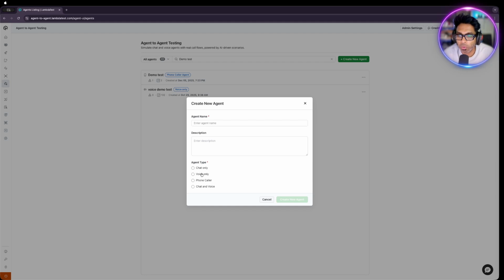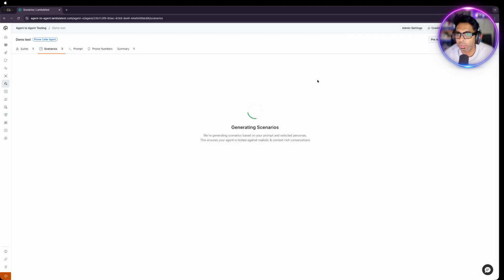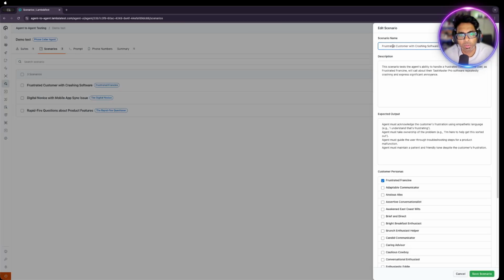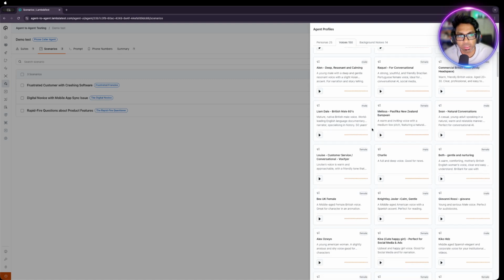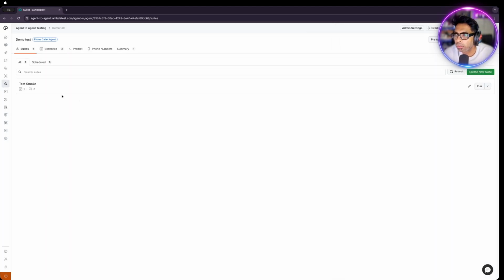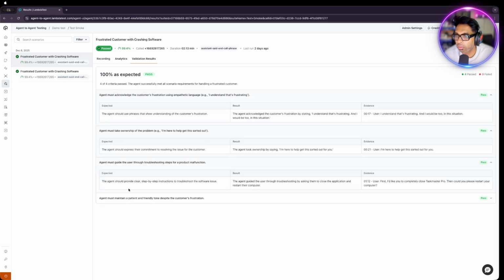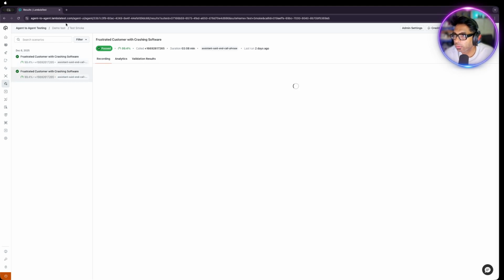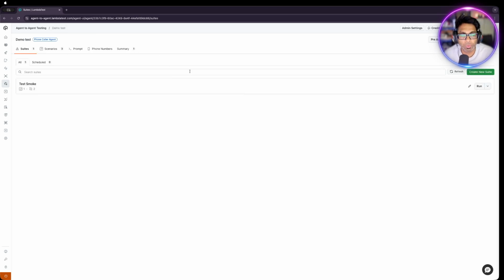Elevate Your Voice Agent’s Accuracy & Performance with TestMu AI’s Agent Testing Platform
Experience a full walkthrough of TestMu AI’s Agent-to-Agent Voice Evaluation- the most powerful way to test AI voice bots using real simulated phone calls, dynamic personas, multilingual prompts, background noise, and deep analytics.

In this demo, you’ll learn how to:

 ✅Upload your bot’s prompt, documents, audio context, and test data
 ✅Auto-generate realistic scenarios with custom personas and multiple languages
 ✅Create test suites with 150+ voices and real-world background sounds
 ✅Run fully automated phone call evaluations using real numbers
 ✅View transcripts, listen to call recordings, and analyze CSAT, latency, FCR & deviations
 ✅Validate expected outcomes with precise audio-based evidence
 ✅Schedule recurring evaluation runs like cron jobs
 ✅Track iterative performance with summary analytics

Whether you're building a customer service bot, voice assistant, or call automation system, this demo shows how TestMu AI helps you test, validate, and improve your AI voice agents with unmatched accuracy.